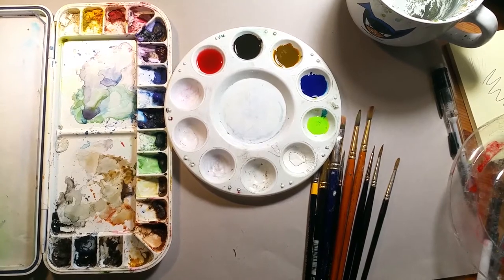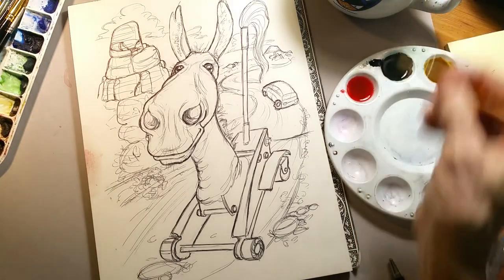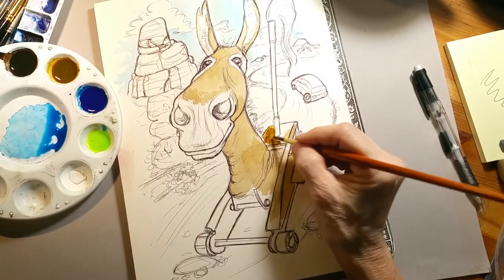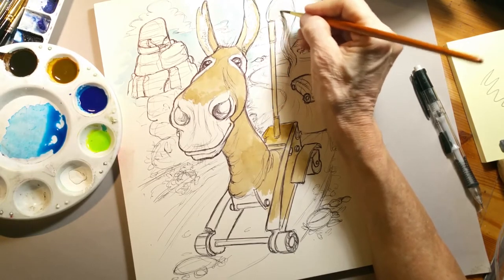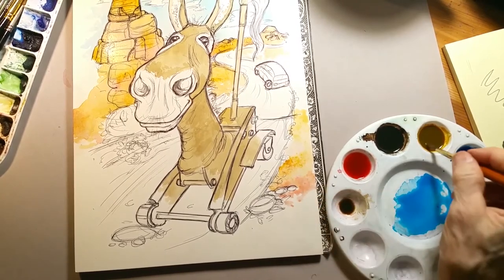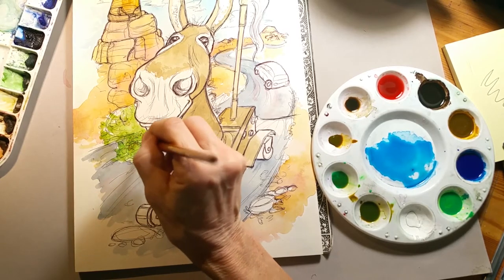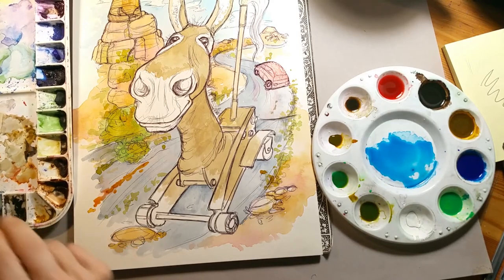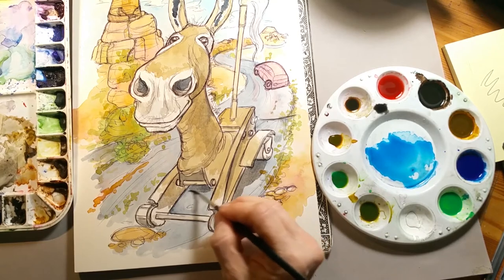Watercolor Painting with Llyn - Jack Ass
This is a quick demonstration of using Schmiche Aero Colors - a liquid acrylic in a traditional watercolor painting. Schmincke Areo Colors are relatively light fast and perminant and have good in tense color that is easy to lay down quickly.

MOST IMPORTANT TIP: Dilute Schmincke Aero Colors at least 3-4 parts water to 1 part paint.
They are concentrated and will need to be diluted

Materials used in this video:
Arches 150 lb / 300 gm cold press watercolor paper
Papermate 0.5 HB mechanical pencil
Zebra and Bick ball point pens
Kneaded eraser
Laytex eraser

BRUSHES:
Winsor & Newton Series 7 and Loew-Cornell #6,#3, #2, #0

PAINT:
Schmincke Aero colors:
Turquise Blue
ochre
Indian Red
lemon green

Winsor & Newton Professional Watercolors:
Payne’s grey
Prussian Blue
Violet